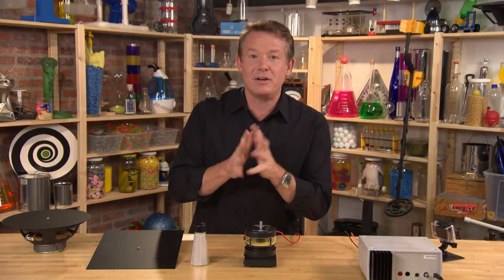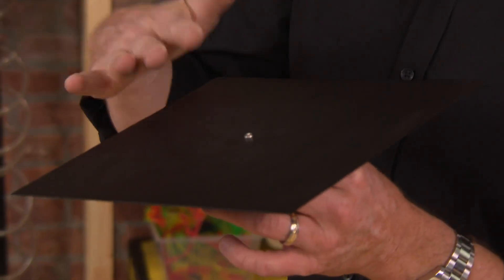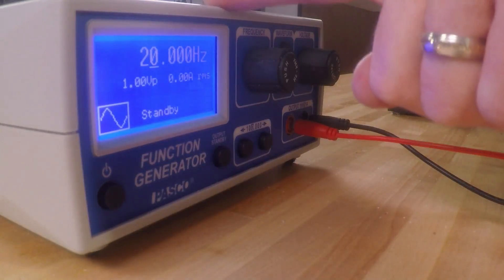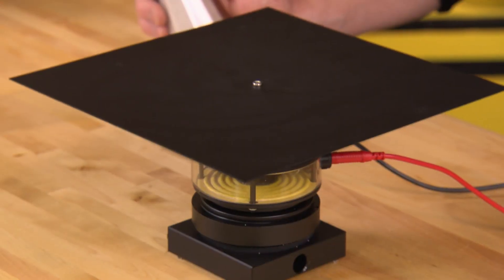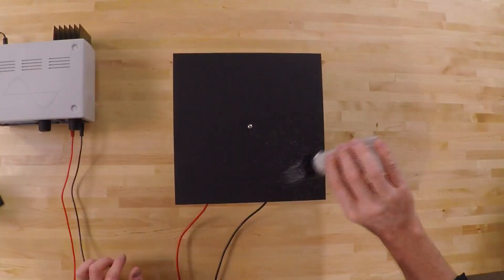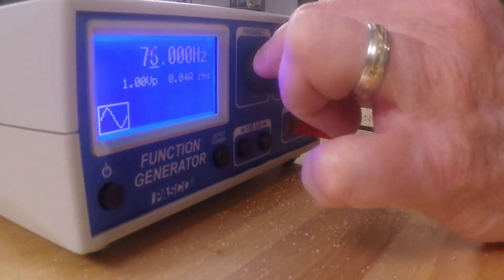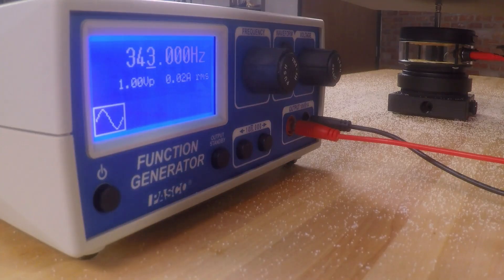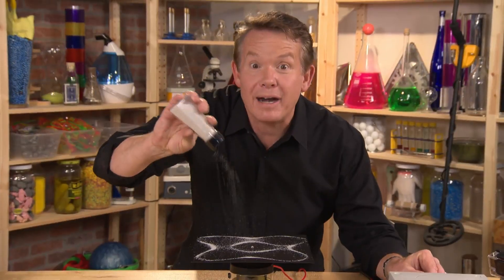Incredible Sound Wave Visualization...